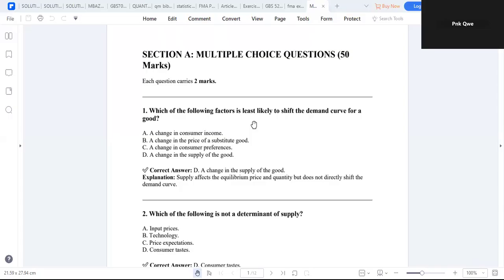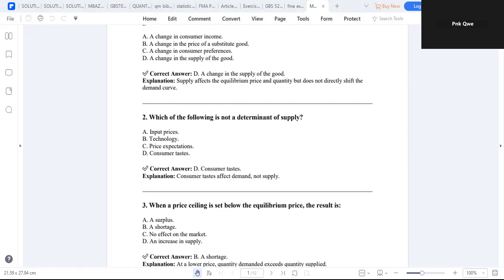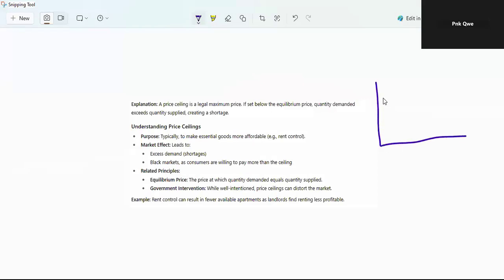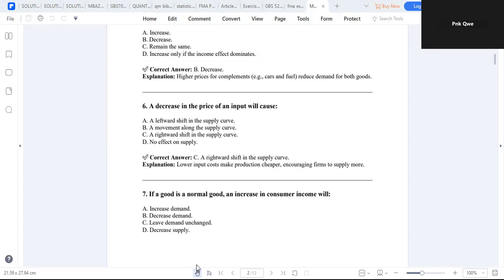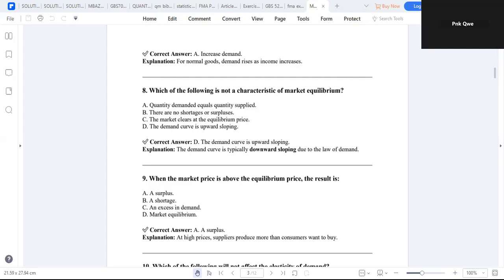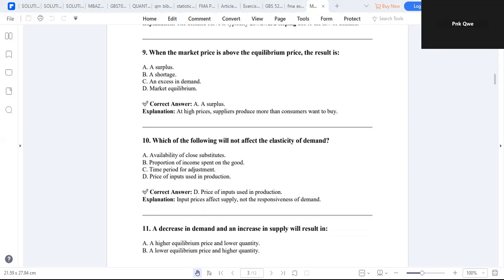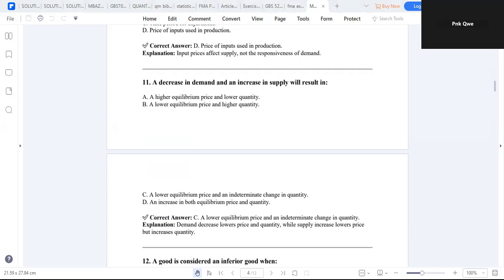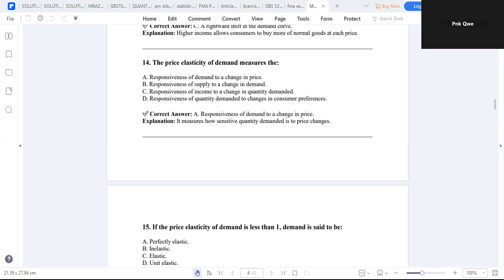ME MULTIPLE CHOICE